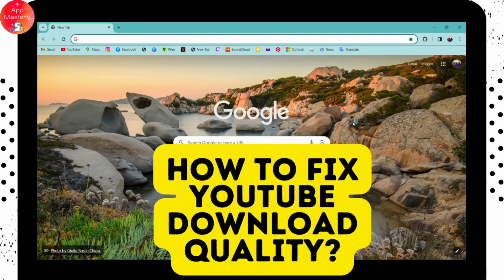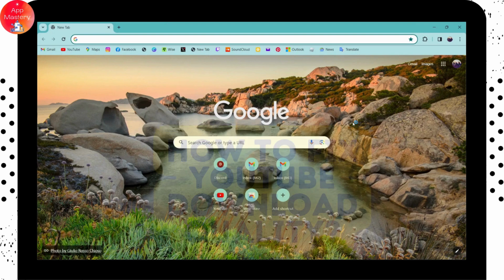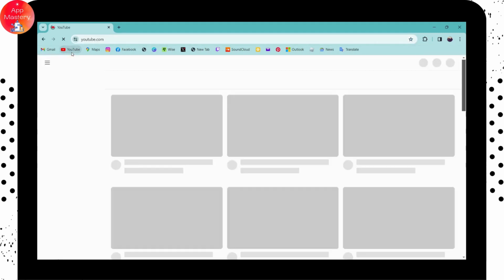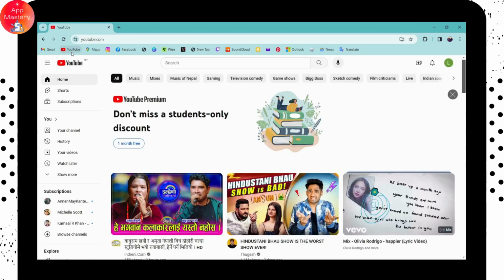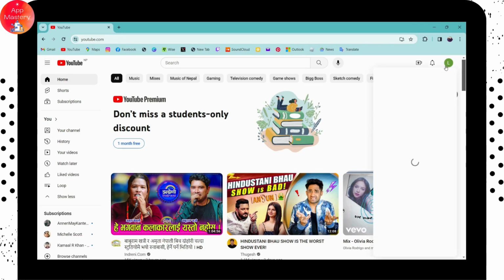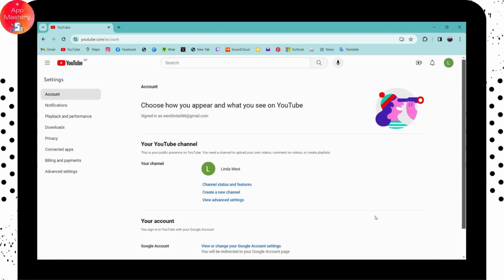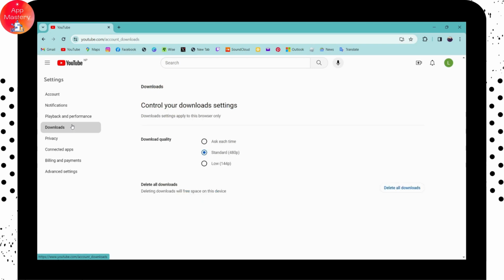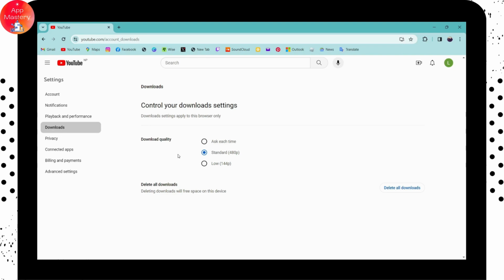How To Fix YouTube Download Quality 2024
Fix YouTube Download Quality

Elevate your YouTube download experience by resolving issues related to download quality on App Mastery. Explore effective solutions to enhance the video quality of your downloaded content from YouTube. Follow our step-by-step guide to ensure optimal video quality for a seamless viewing experience.